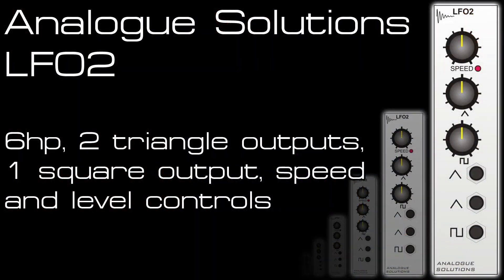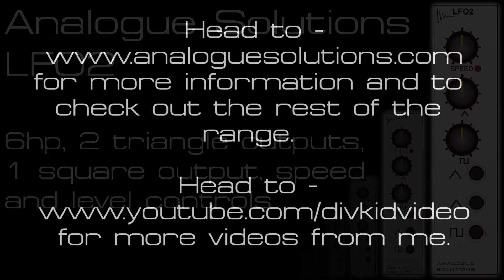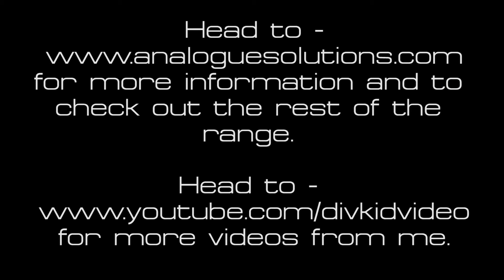Analogue Solutions LFO2 Eurorack Module Overview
overview of the Concussor LFO2 eurorack module.